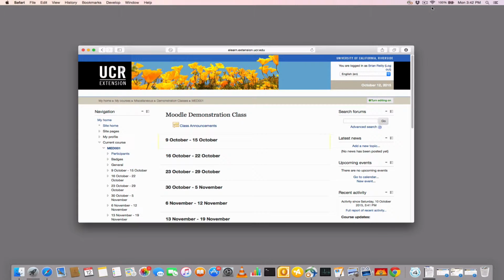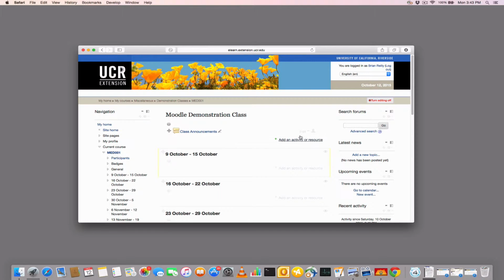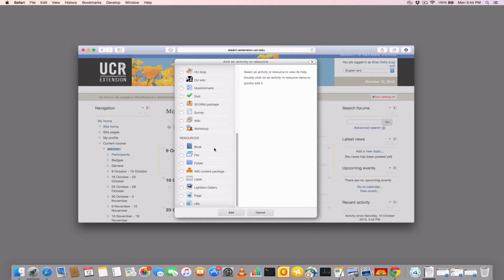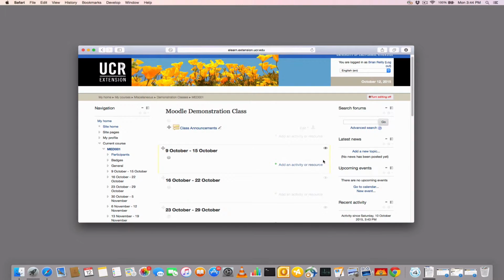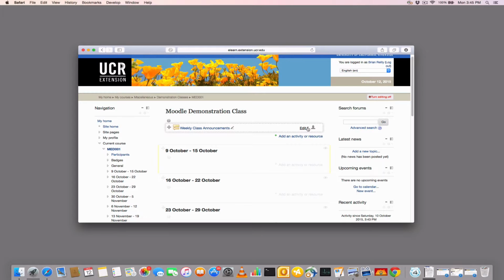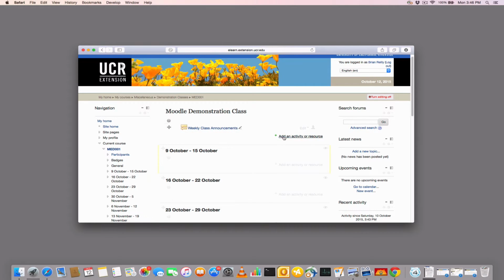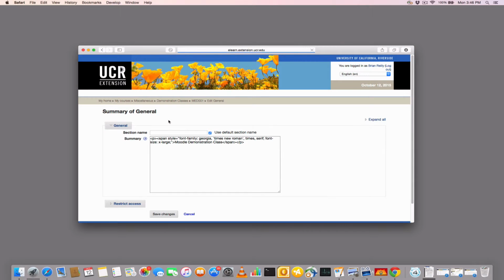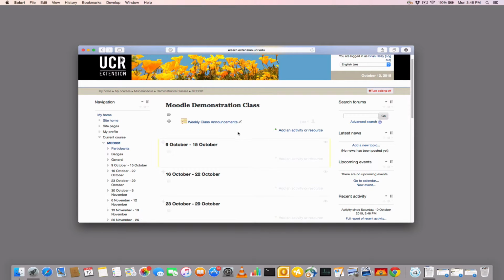Editing tools - Moodle 2.7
Demonstration of the editing tools in Moodle 2.7